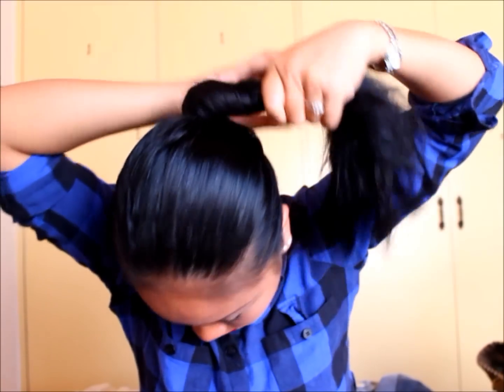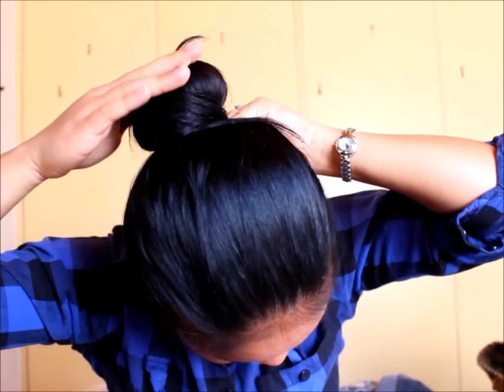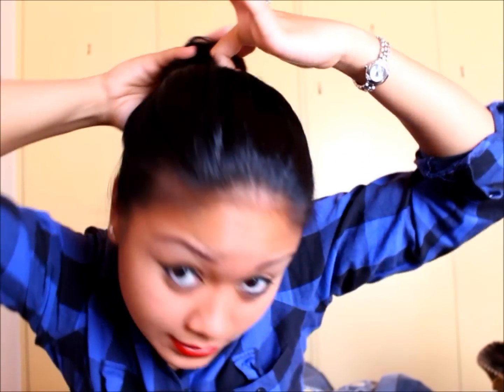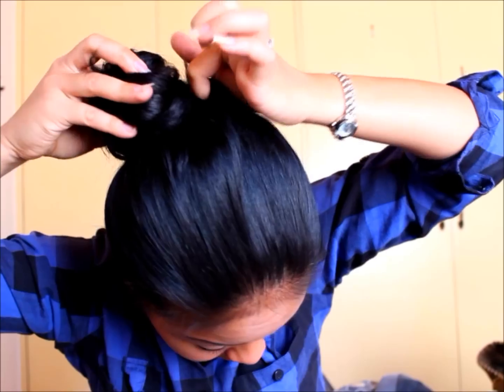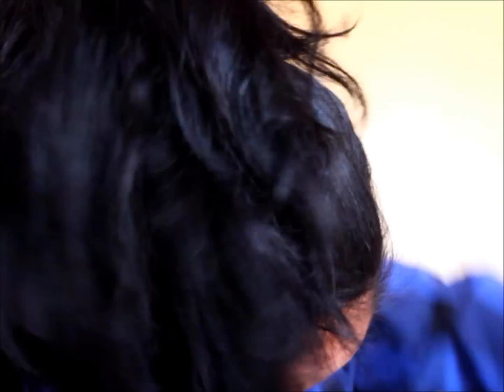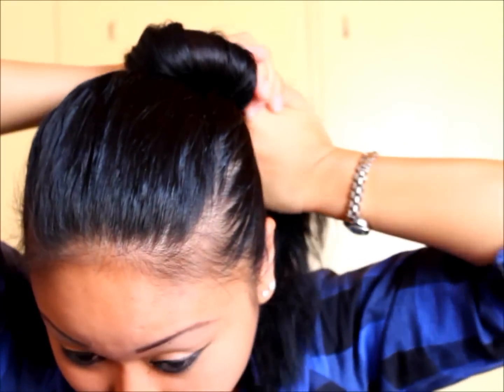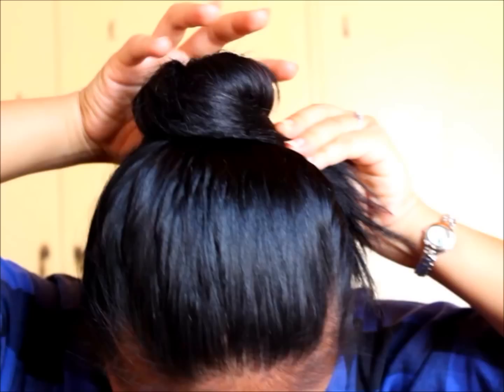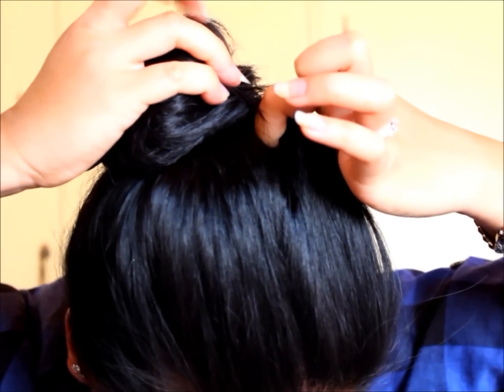Magic updo Hairstyle Using Nothing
kenya makeup guru แต่งหน้า,ทำเล็บ

Kenya Flag Face Makeup Look 2012

Skeleton makeup look for HALLOWEEN